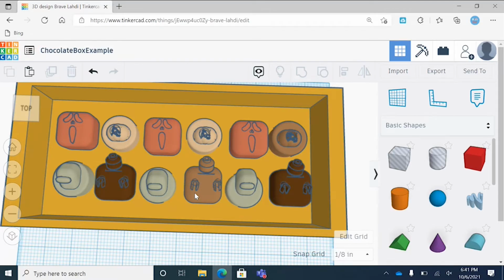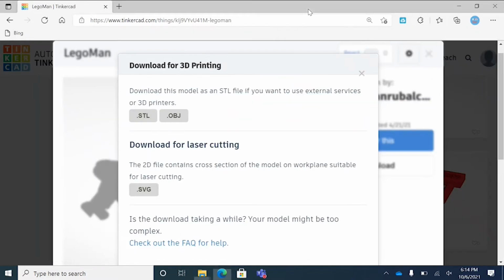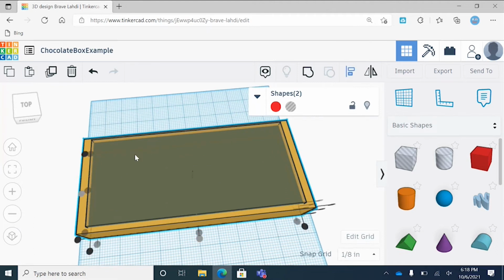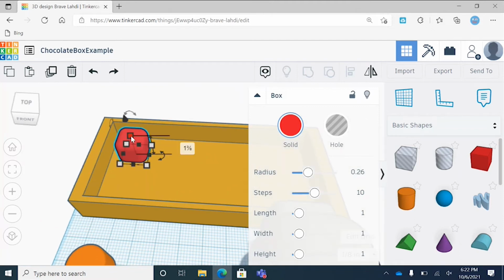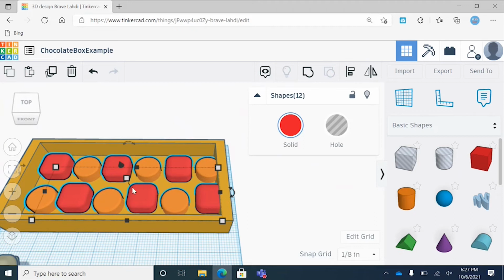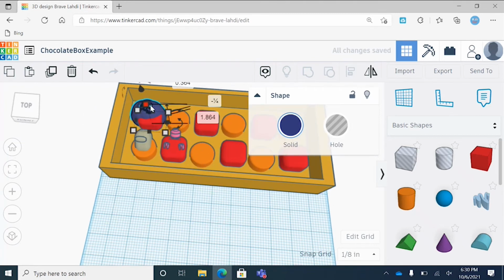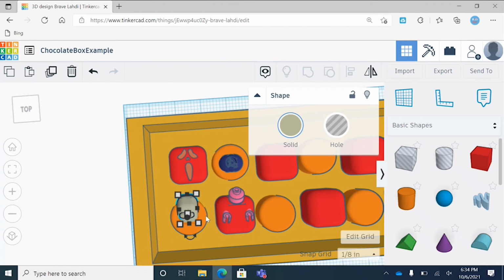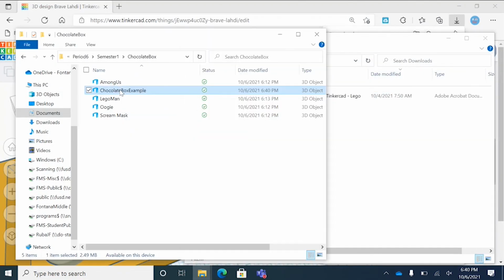3D Chocolate Box